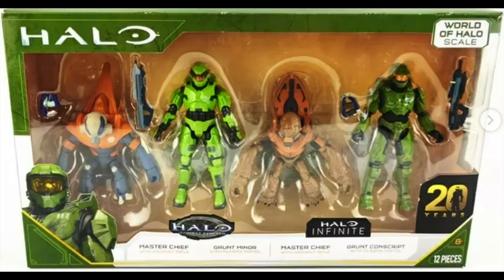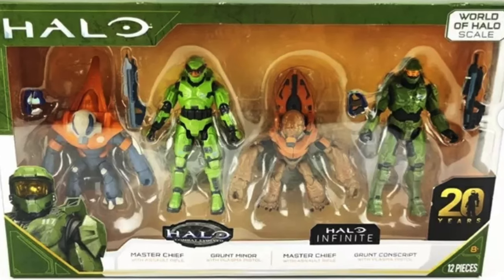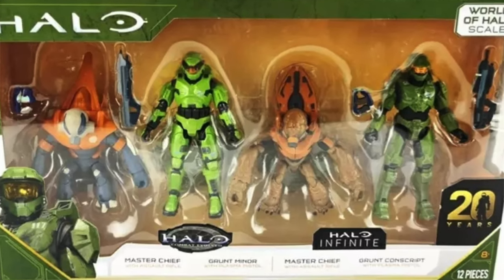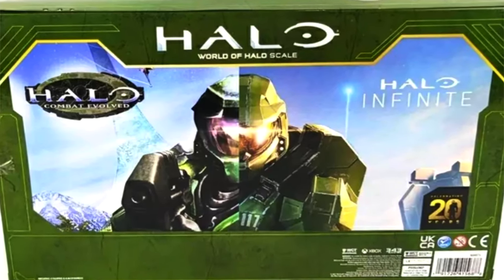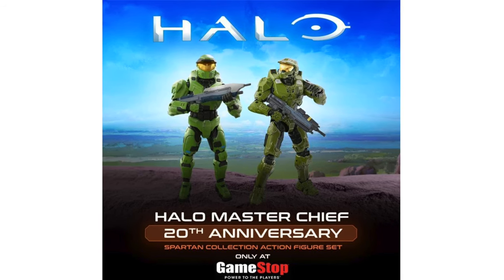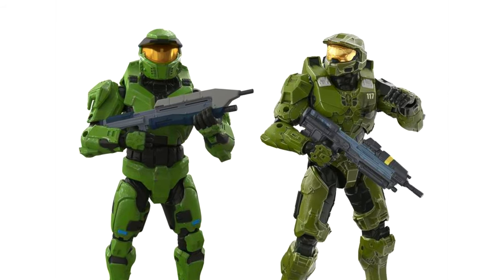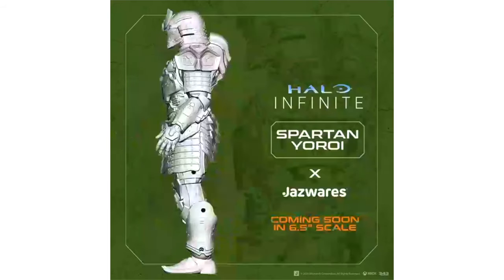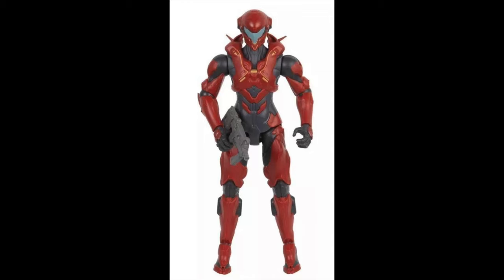Halo 20th Anniversary Pack REVEALED! CE Grunt, Infinite Spartan Yoroi!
Jazware is back again and this time they have a beast of a four pack to reveal! This legendary collectable includes a Halo Infinite and CE Master Chief fighting a CE Grunt Minor and Infinite Grunt Conscript.

Also revealed today is the Jazware world of Halo Spartan Yoroi and the new 12" Spartan Vale, MK V (B) and The Master Chief.

Which Jazware toys are you most excited about adding to your collection? That Billy the Grunt SHALL BE MINE!

Simon Key
11E Cherish Court
Discovery Bay
Hong Kong